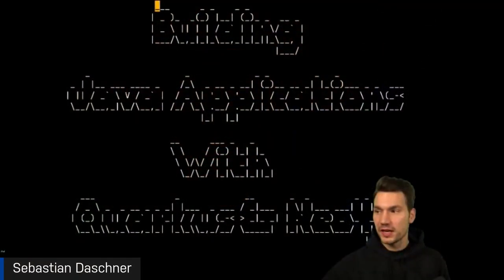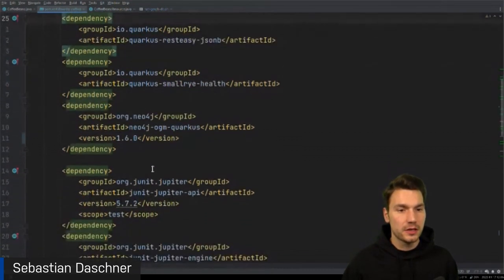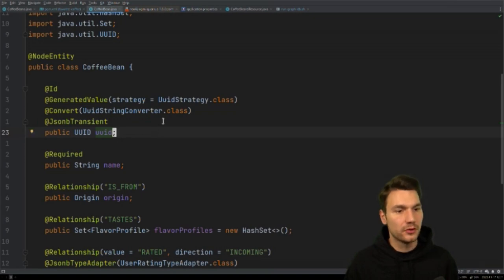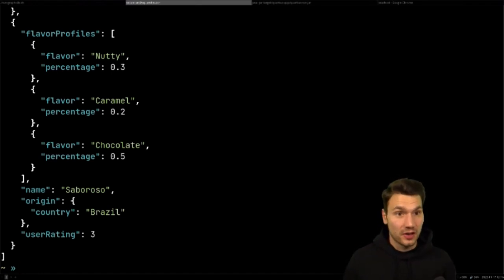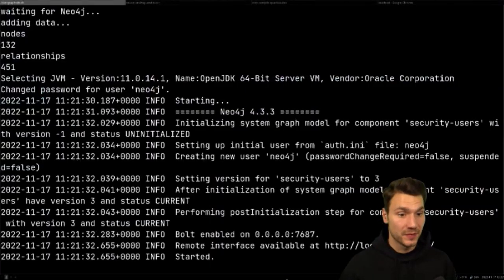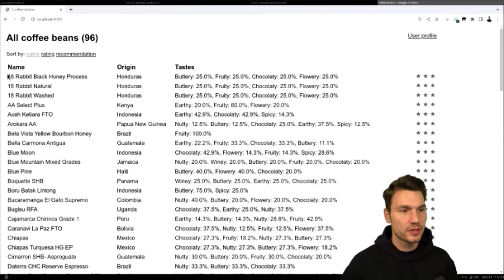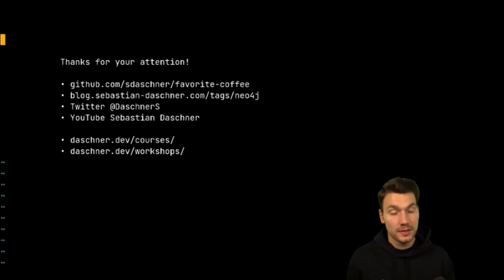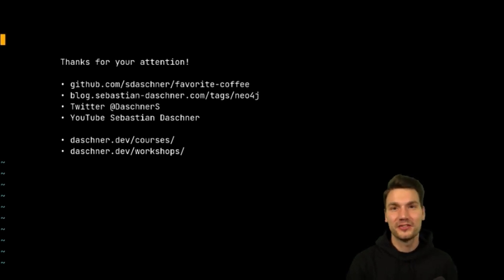074 Building Java Applications With Quarkus and Neo4j - NODES2022 - Sebastian Daschner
In this live-coding session, you will learn how to build modern Java applications powered by Quarkus, using Neo4j as a graph database to persist domain entities.

We will show you how to integrate Neo4j into the Java and Quarkus world using OGM, map the graph domain model in our code, and build user recommendations.

    Speakers: Sebastian Daschner
    Format: Full Session 30-45 min
    Level: Intermediate
Topics
    Region: EMEA